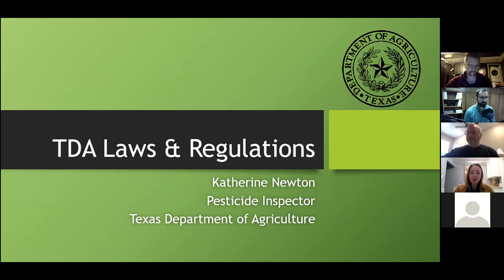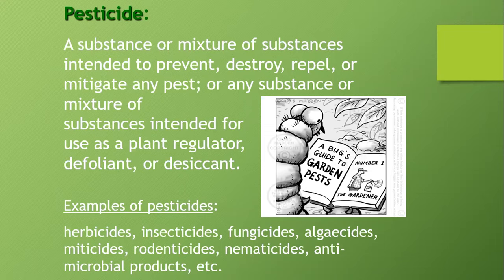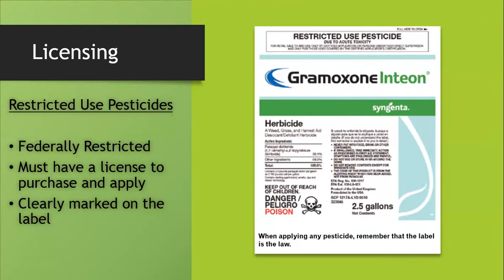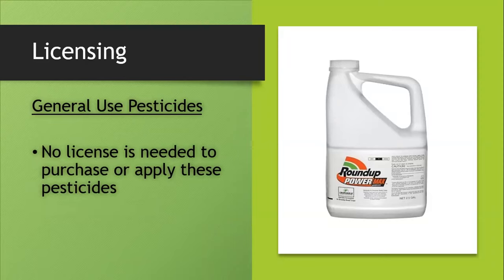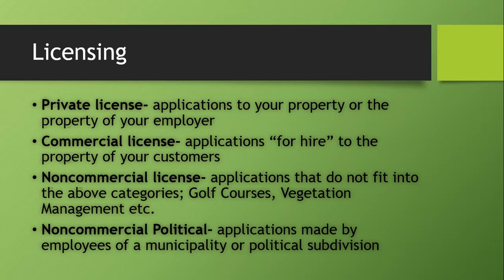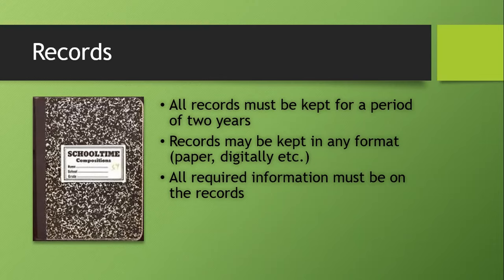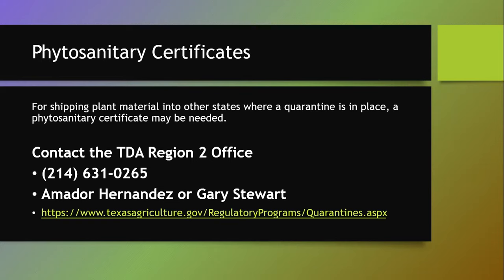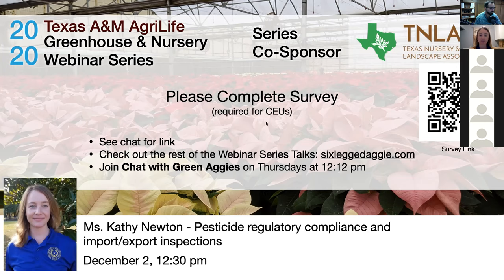Pesticide Regulatory Compliance and Import/Export Inspections - Ms. Kathy Newton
Talk given as a part of a webinar series by Ms. Kathy Newton, from the Texas Department of Agriculture, on Pesticide Regulatory Compliance and Import/Export Inspections on December 2, 2020.